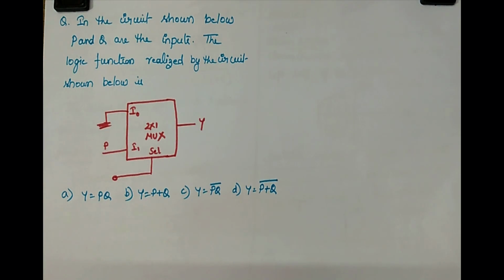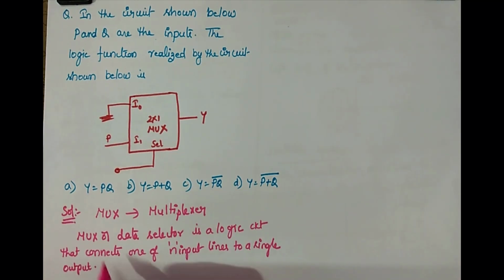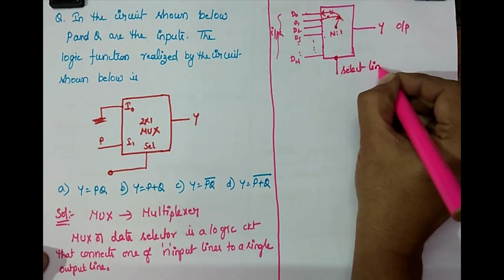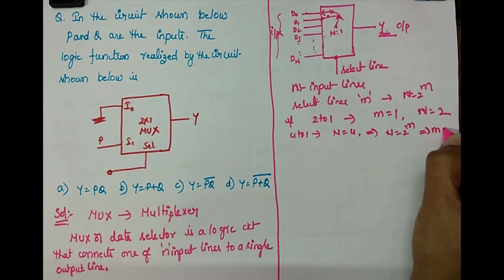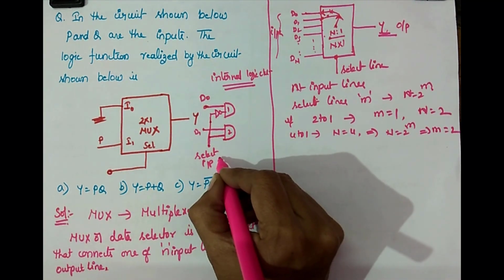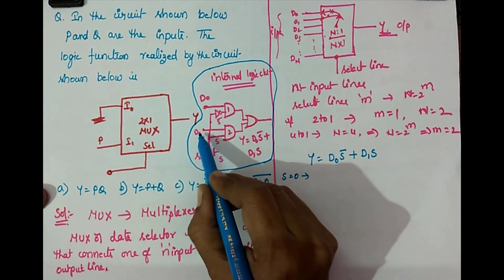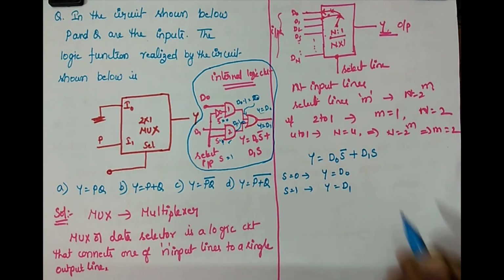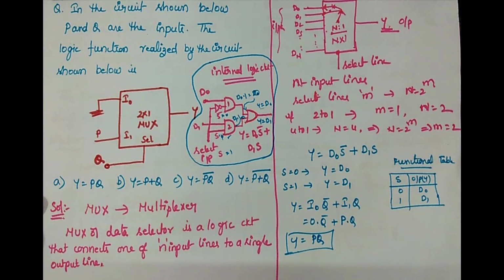GATE for Today